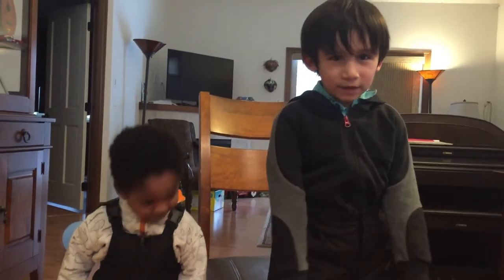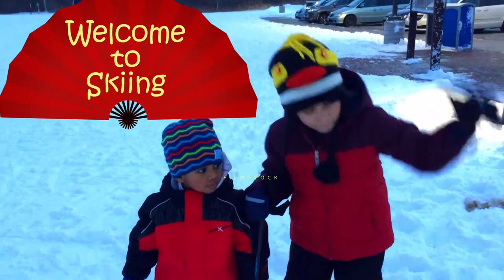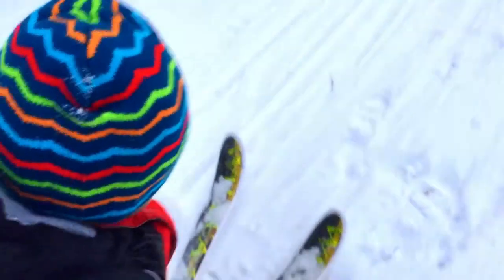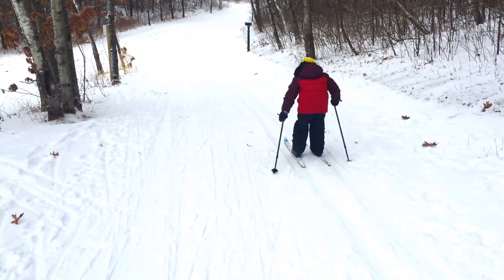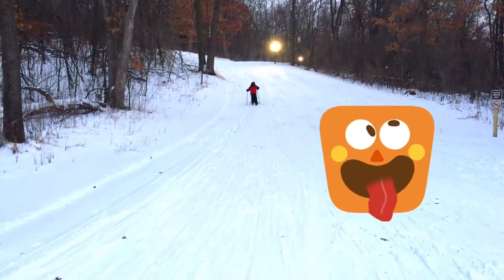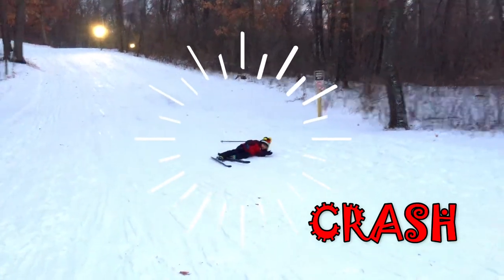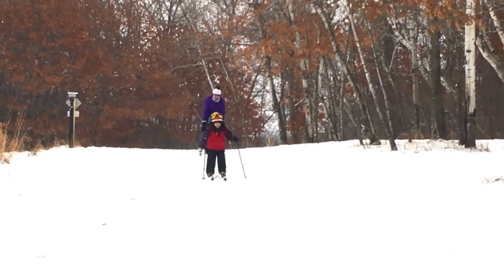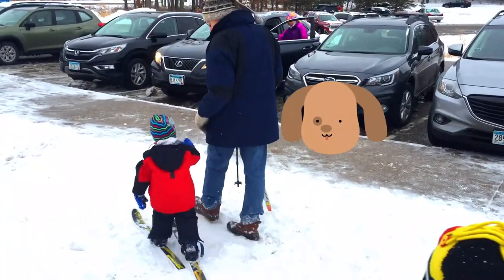CROSS COUNTRY SKIING WITH ISHMAEL AND ISAAC | XC Skiing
Experience Cross Country Skiing Adventure with Ishmael and Isaac at Lake Elmo Park Reserve, Minnesota. There are different types of skiing. Mostly commonly known is downhill skiing that requires a ski lift.

Ishmael and Isaac went for cross country skiing. Unlike downhill skiing, this style requires skinny skis and uses man power to navigate the terrain. It is a great work out for adults and kids alike.

There are several xc ski races that are offered around the world. Ishmael participated in several local youth ski races.

Isaac just turned two, so he had a chance to try it out as well. He really enjoyed his ski outing.

It is a much cheaper alternative to downhill skiing and is equally fun and fulfilling.

XC Skiing follow two major styles.
1. Classic
2. Skate

Ishmael and Isaac are both practicing classic style.

Follow adventures of Ishmael and Isaac as they explore new places, learn new skills and sharpen up their Urdu/Hindi language skills.

youTube doesn't allow comments on videos marked for kids. However, we are always eager to get feedback and future video requests.

Credits:
Video by Kyriakos Arg from Pexels